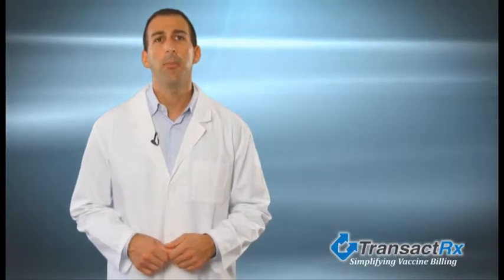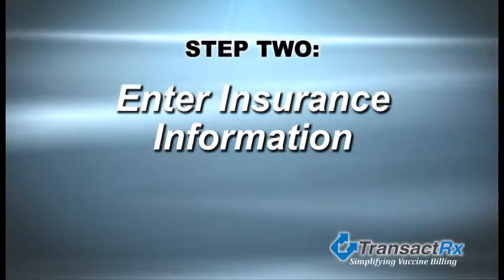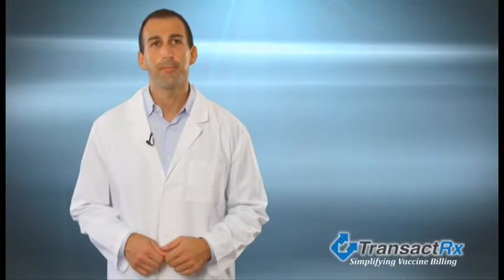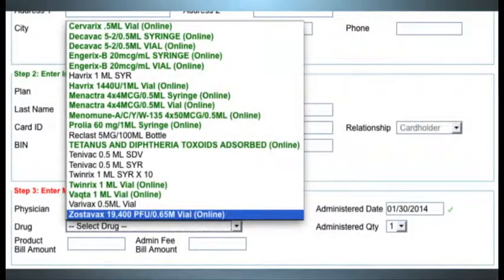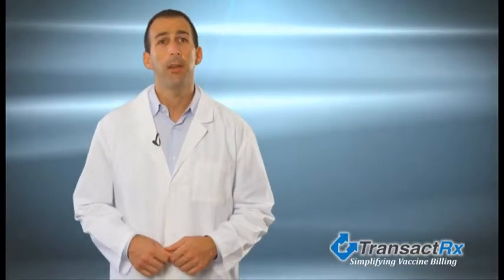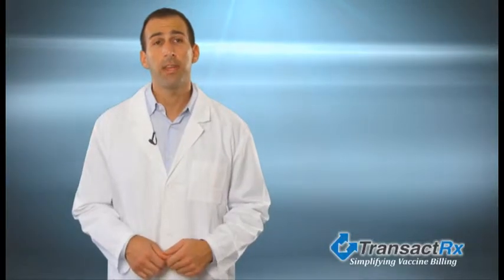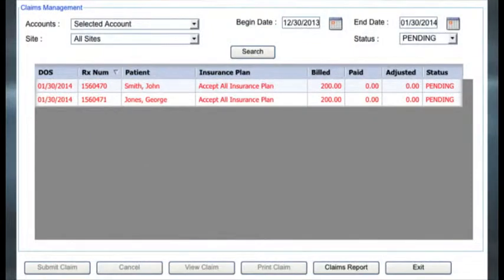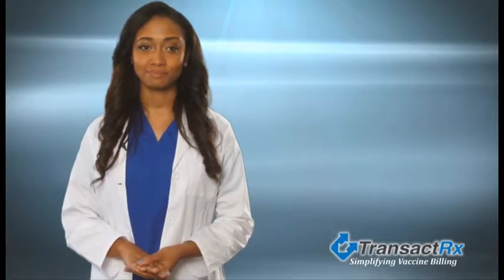video 5 wmv